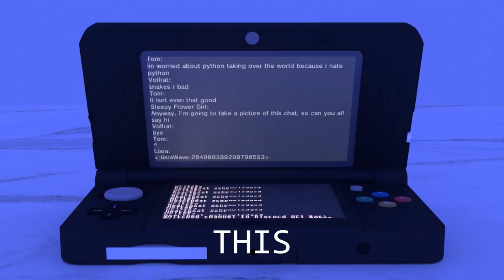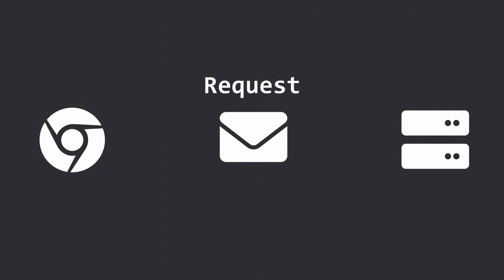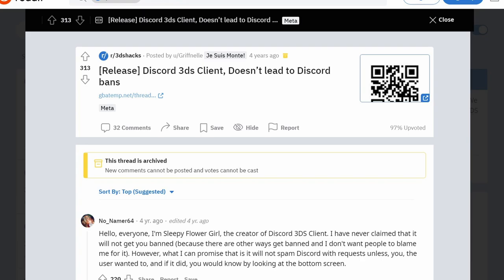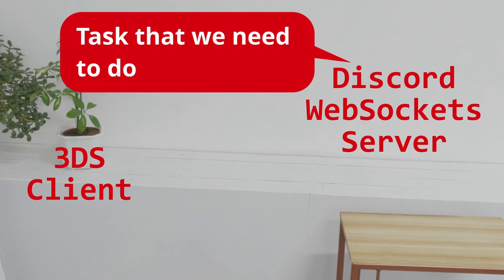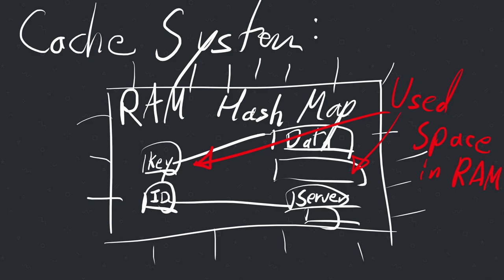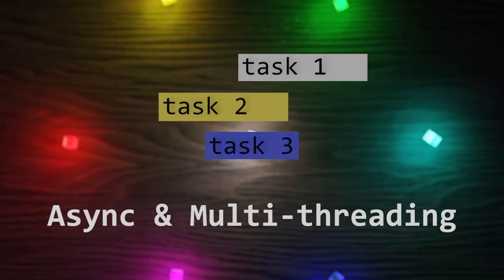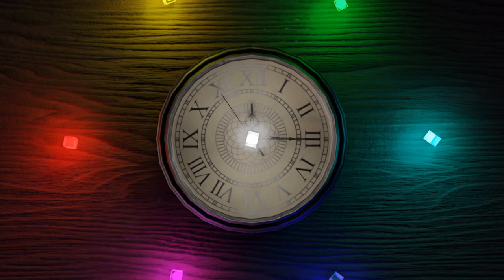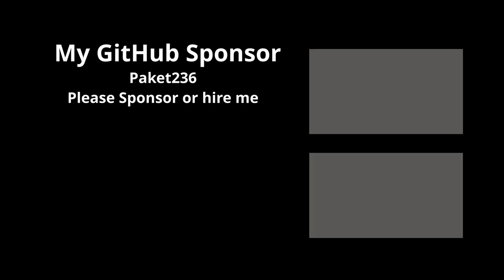The Discord Bot on a Nintendo 3DS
I created a Discord bot that can run on the Nintendo 3DS. In this video, I'll show you the challenges I faced when programming this and the solutions I found. I used the SDK for 3DS Homebrew, C++, and my own Discord library, Sleepy Discord, to create this.

However, it's important to note that this isn't meant to be used with a user account, it's for my bot.

0:00 - Intro
0:21 - The Discord API
1:30 - The Dependencies
1:57 - The WebSocket Connection
2:20 - Managing Too Much Data
2:53 - Memory Limitations
3:24 - Async & Multi-threading
4:20 - The End